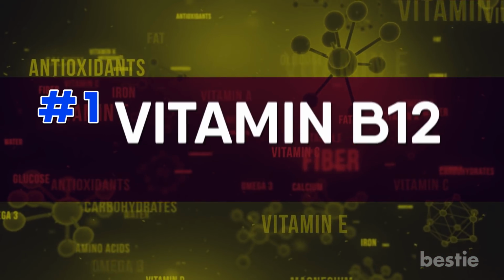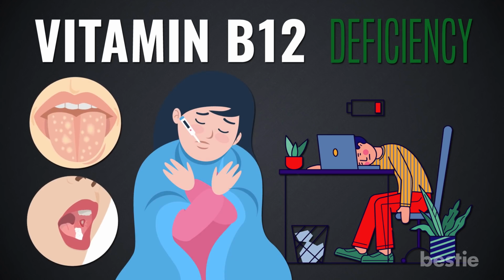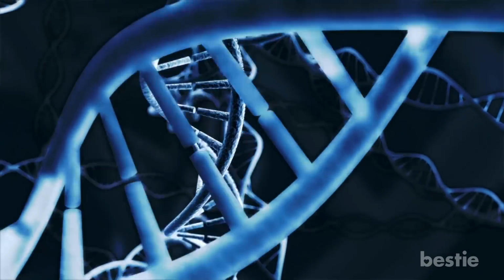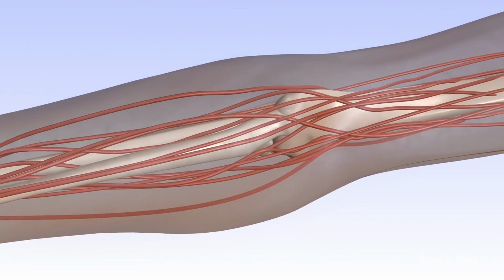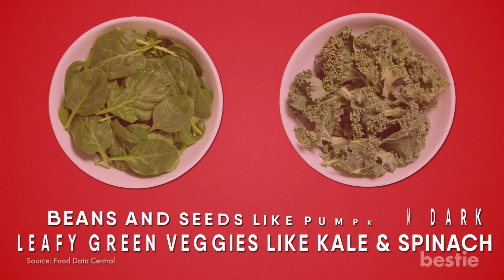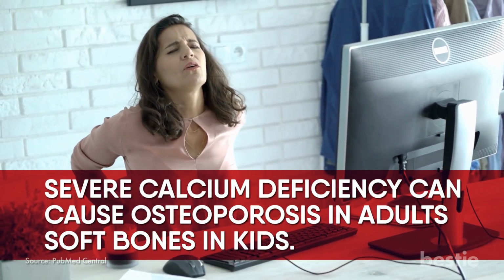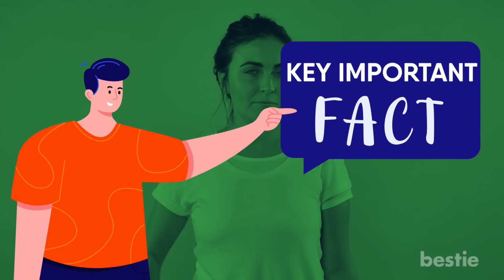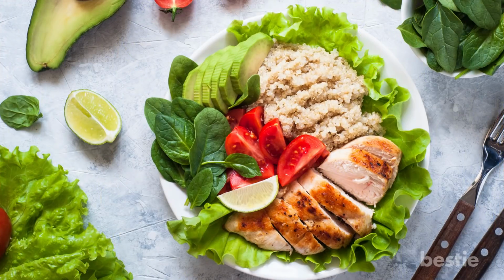7 Incredibly Common Nutrient Deficiencies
What do I do if I’m missing iron or iodine? Can you develop magnesium deficiency easily? We will be discussing all of these AND more...

Timestamps:
Intro - 0:00
Vitamin B12 Deficiency - 00:23
Vitamin D - 01:47
Iron Deficiency - 03:20
Calcium Deficiency - 04:54
Iodine Deficiency - 05:53
Vitamin A Deficiency - 06:28
Magnesium Deficiency - 07:01

Summary:
1. Vitamin B12 Deficiency
This is one of the easiest to get. And it’s relatively silent. The two main symptoms are depression and nerve damage.

2. Vitamin D
Vitamin D is a pretty interesting nutrient. It’s important for your bones and muscles. But there is more to this fat soluble vitamin. It can make you lose weight!

3. Iron Deficiency
Your body LOVES iron. It can’t thrive without it. Iron is a major part of your red blood cells. It combines with your haemoglobin to transport oxygen to each and every cell tissue of your body. When you don’t have enough iron, your tissues and cells have less oxygen. You will feel very tired and fatigued.

4. Calcium Deficiency
Calcium is a very important mineral, especially when you’re growing. This is why parents focus a lot on giving their kids the right amount of calcium.